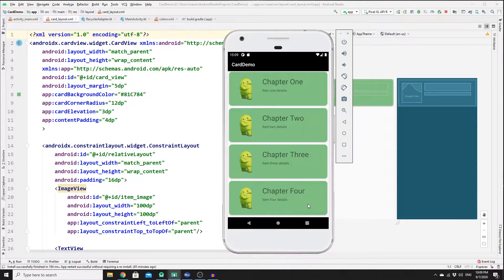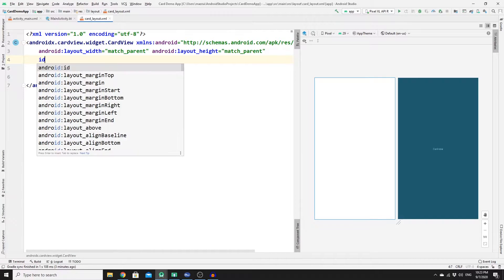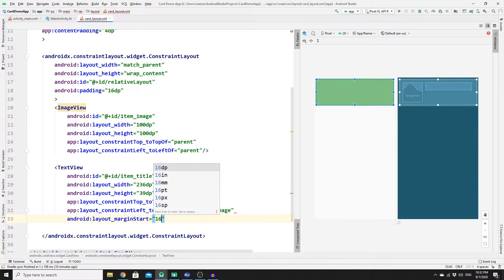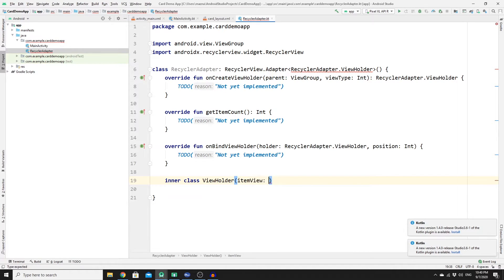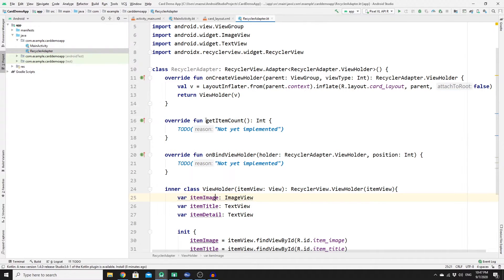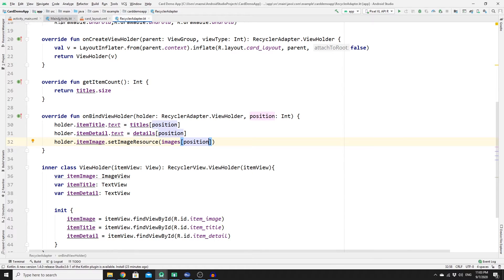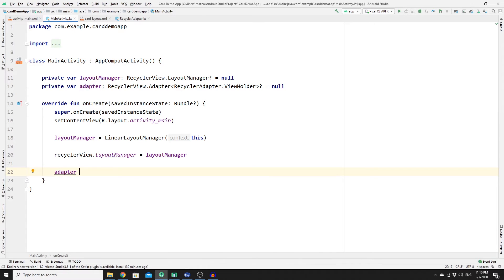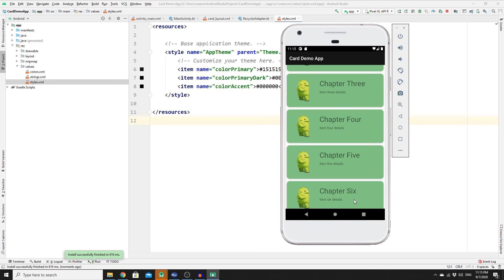RecyclerView in Android Studio [Kotlin 2020]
In this video tutorial, I will show you how to use RecyclerView to display list of items with an image and texts. You will learn to build a recyclerview adapter class from scratch using Kotlin.

This is a good example if you are a beginner and need to implement recyclerview. This video tutorial with walk you through all steps that are needed for you to implement recyclerview in your android project.

About RecyclerView
The RecyclerView is a ViewGroup that renders any adapter-based view in a similar way. It is supposed to be the successor of ListView and GridView. One of the reasons is that RecyclerView has a more extensible framework, especially since it provides the ability to implement both horizontal and vertical layouts. Use the RecyclerView widget when you have data collections whose elements change at runtime based on user action or network events.